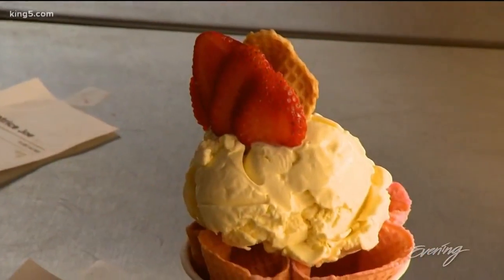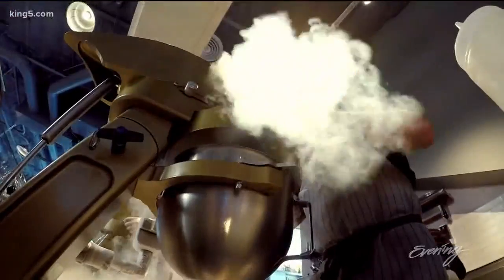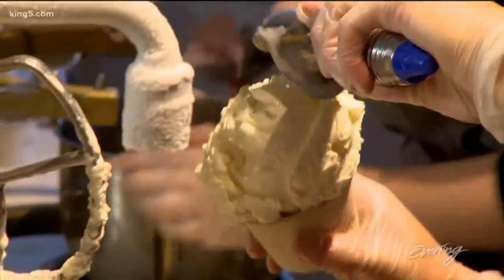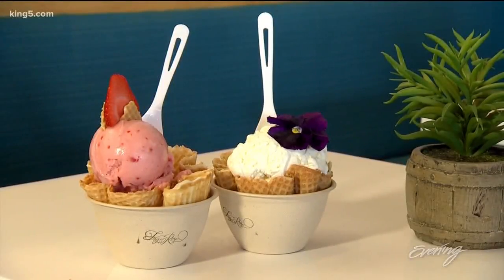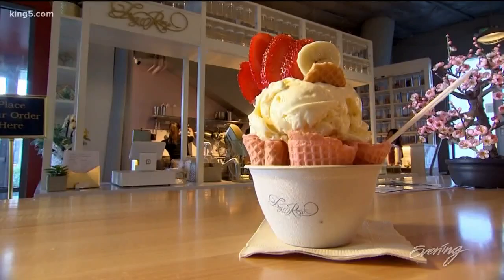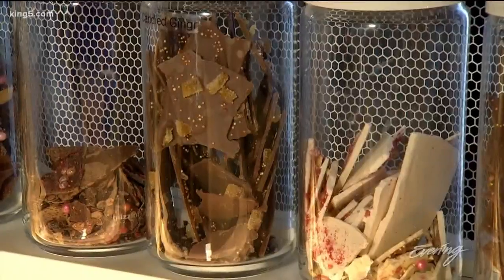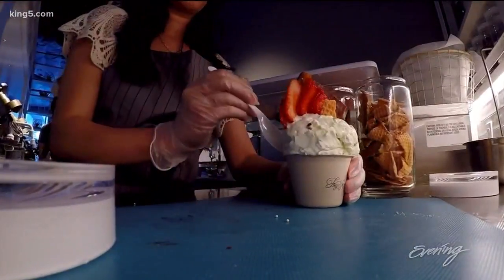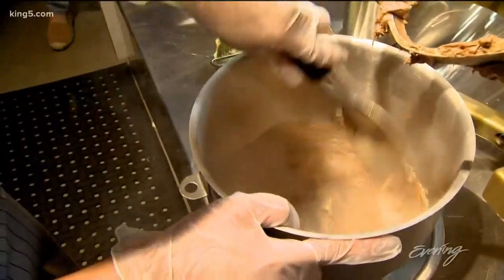Bellevue's first liquid nitrogen ice cream shop is Instagram heaven - KING 5 Evening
The coolest treat this summer may be inside Bellevue's first liquid nitrogen ice cream shop.FogRose Ice Cream blends science with good taste, making made-to-order scoops with liquid nitrogen and fresh ingredients.